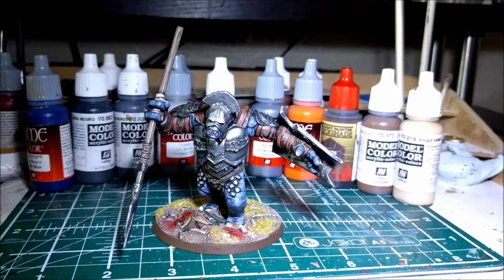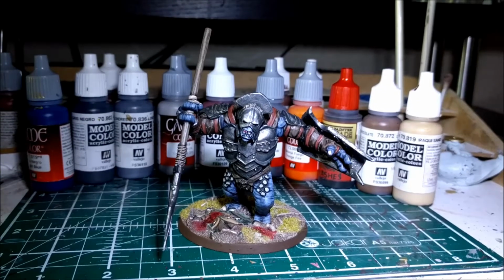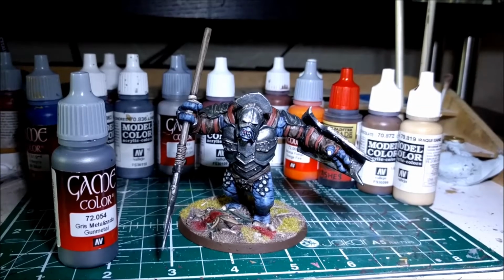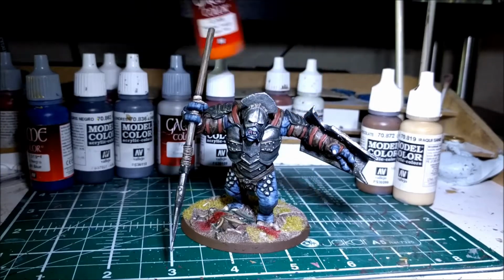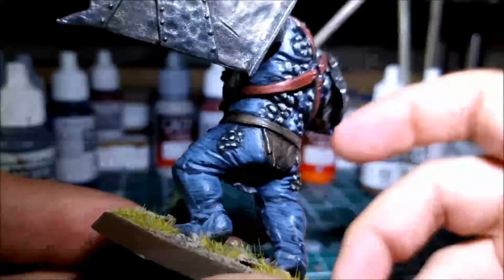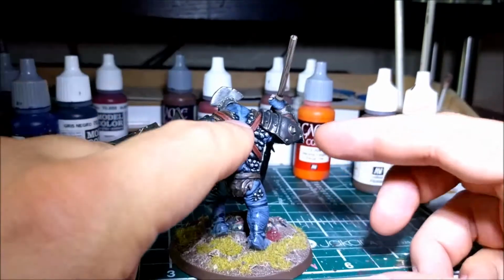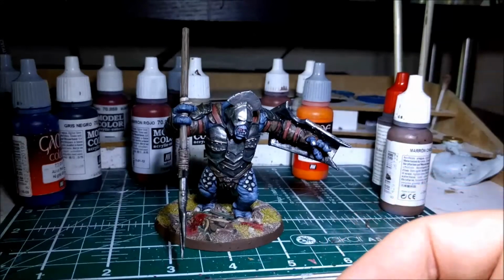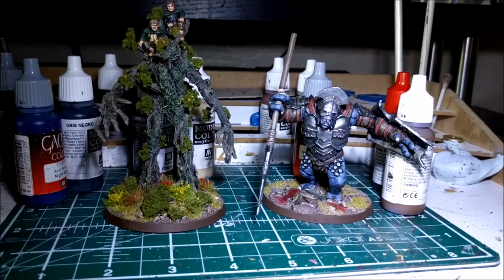Middle Earth Strategy Battle Game - Painting Guide - Isengard Troll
A paint by paint guide to how I painted an Isengard Troll